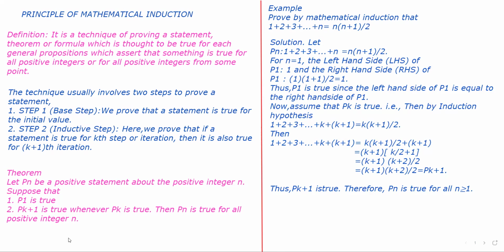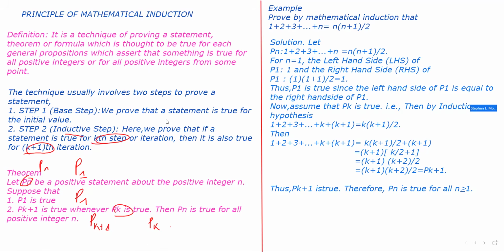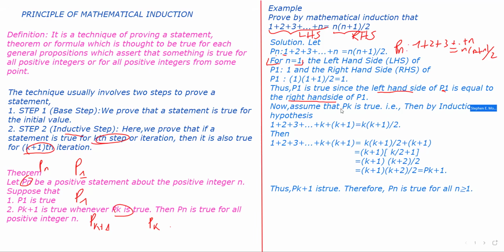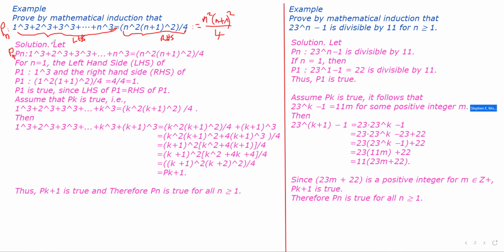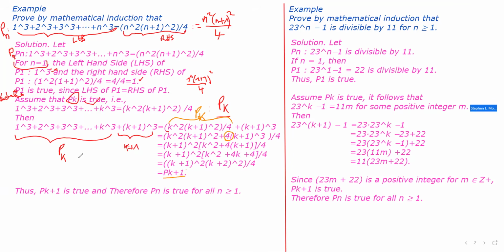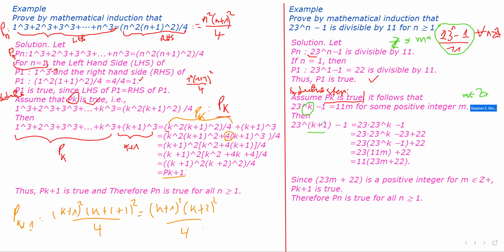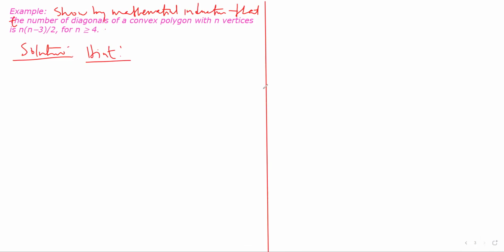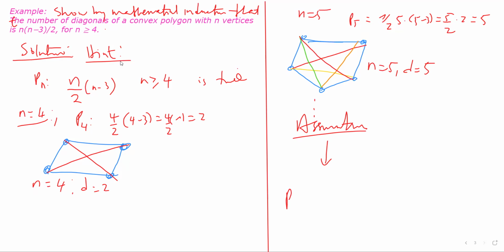Principles of Mathematical Induction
Mathematical Induction is one of the oldest proof techniques. Usually, for a statement made, you want to check if it satisfies the basic hypothesis.